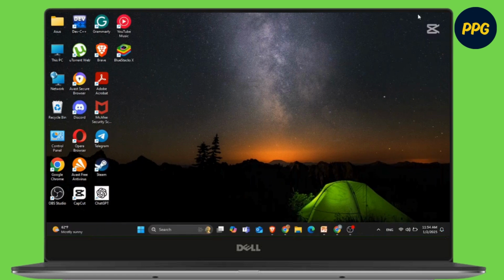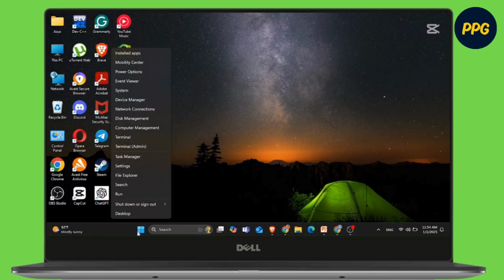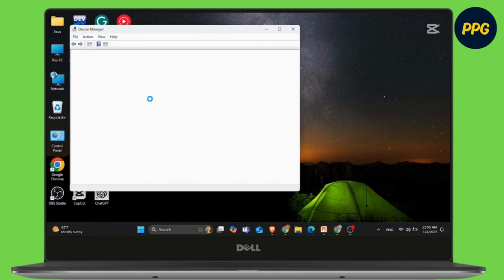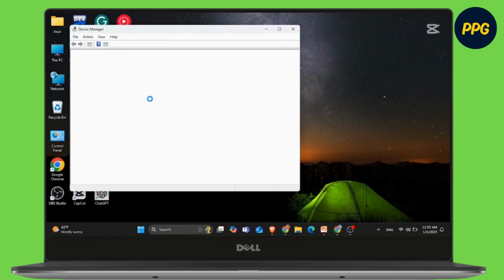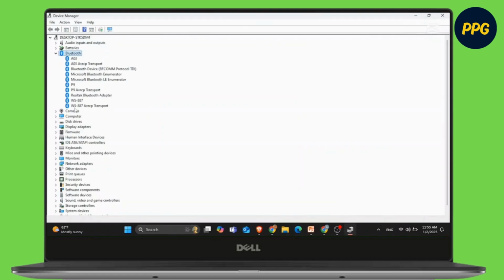How to update Bluetooth driver on Windows 11 ?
Hello Guys,

Welcome to our step-by-step guide on "How to Update Bluetooth Driver on Windows 11"!

If you’re facing issues with Bluetooth connectivity or need to update your Bluetooth drivers for enhanced performance, you’re in the right place. In this video, we will guide you through the process of updating your Bluetooth drivers on Windows 11, ensuring your device works smoothly with all your Bluetooth peripherals. By the end of this tutorial, you will know how to find, download, and install the latest Bluetooth driver updates to fix connection issues, improve device compatibility, and enhance performance.

In this video, you will learn:

How to fix Bluetooth connection problems by updating the driver
The steps to check for the latest Bluetooth driver updates on your PC
How to manually update Bluetooth drivers on Windows 11
How to troubleshoot common Bluetooth issues on Windows 11